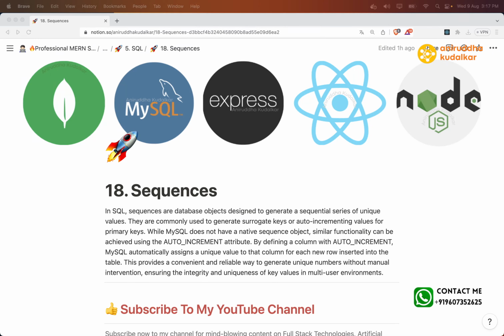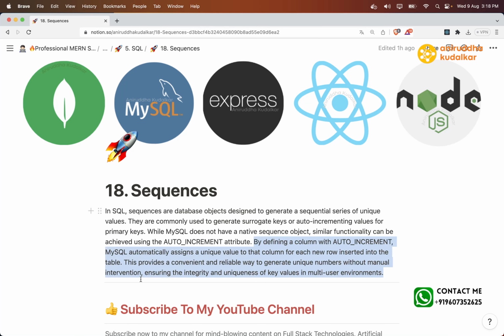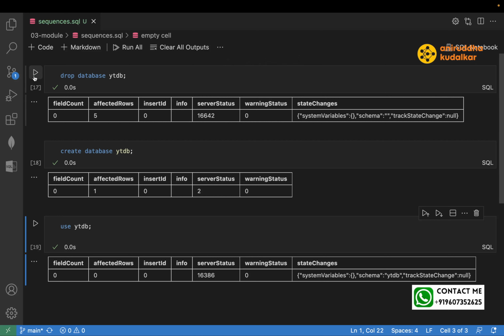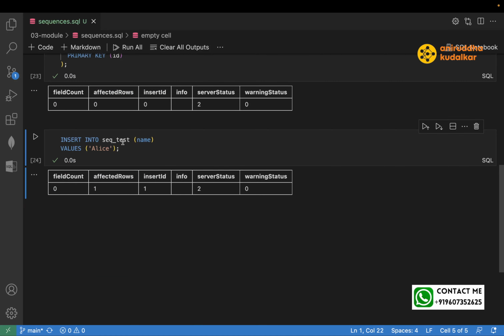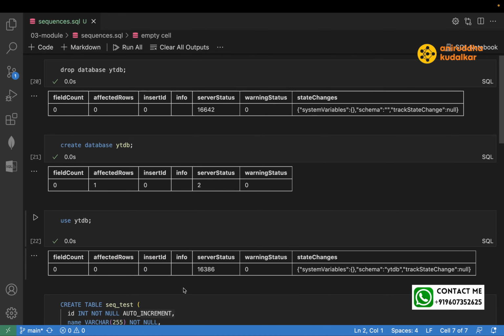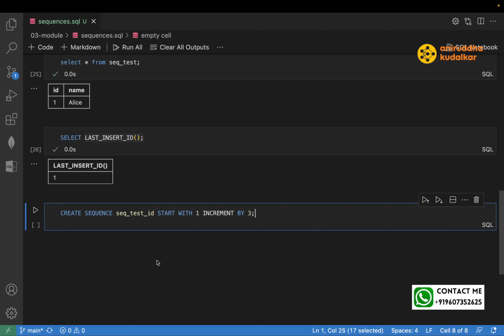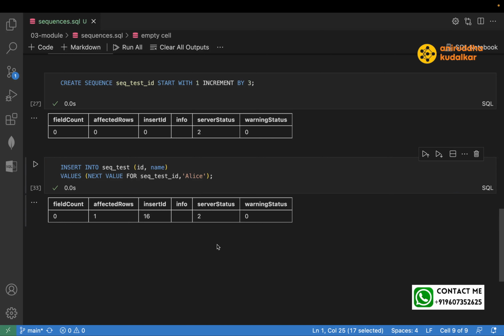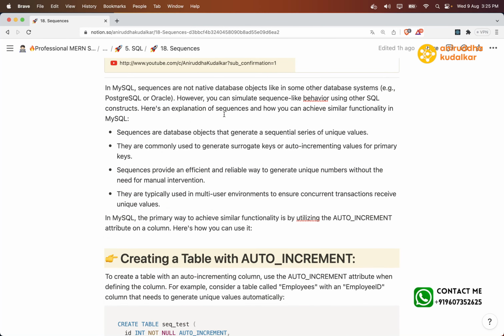SQL Sequences - MERN Stack Full Course Playlist - 081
Discover the power of SQL Sequences in MySQL through our insightful video! Unravel the concept of sequences and their role in generating unique numeric values. Whether you're a SQL beginner or an experienced developer, this tutorial simplifies the complexity of sequences, offering practical examples and use cases. Elevate your MySQL proficiency by learning how to efficiently manage auto-incrementing values for primary keys and other scenarios. Watch now to grasp the art of maintaining orderly and distinct numeric sequences within your databases.

reactjs
react full stack
reactjs tutorial

express js
express js tutorial
express.js project

sql
sql tutorial for beginners
sql queries
sql project

database normalization
partial dependency
normalization

database tutorial

mysql course
mysql project
mysql tutorial
mysql installer
mysql workbench